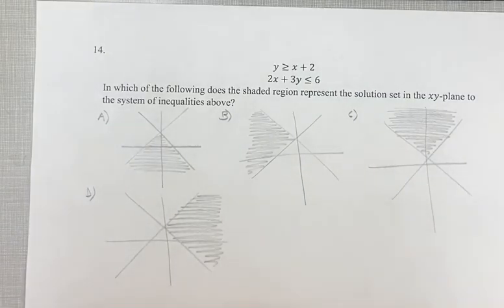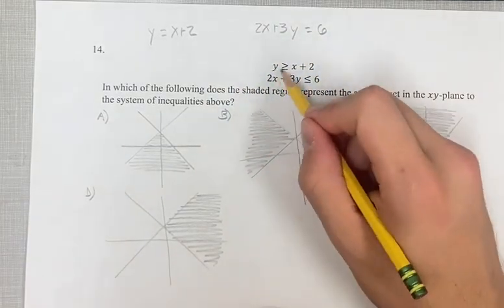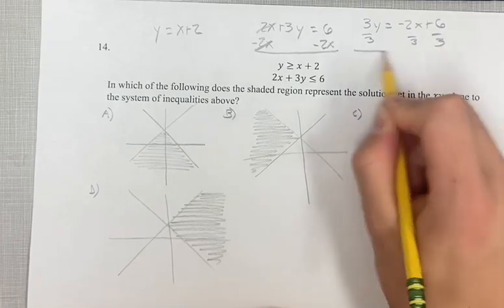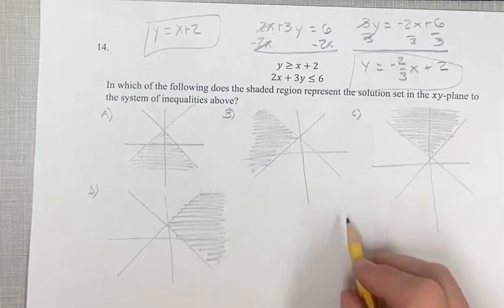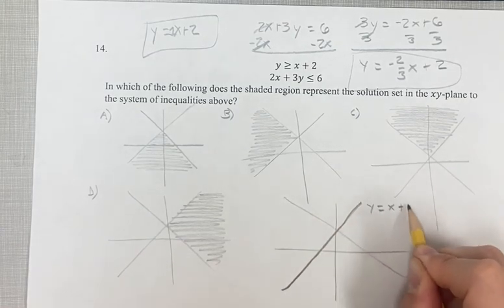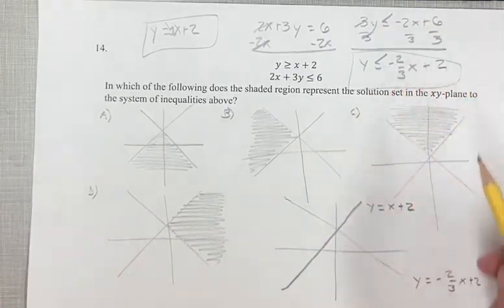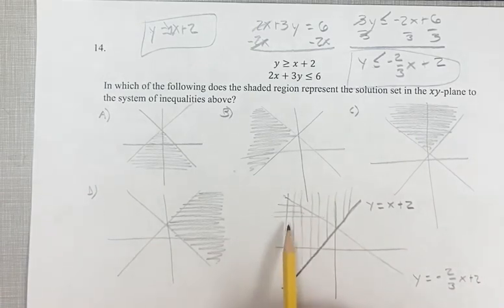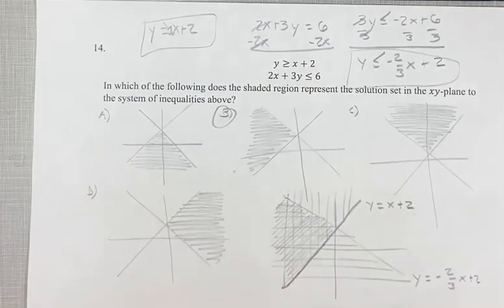14. y≥x+2 2x+3y≤6 In which of the following does the shaded region represent the solution set in the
14.
y≥x+2
2x+3y≤6

In which of the following does the shaded region represent the solution set in the xy-plane to the system of inequalities above?

Problem 14